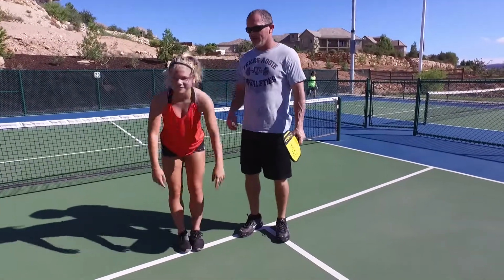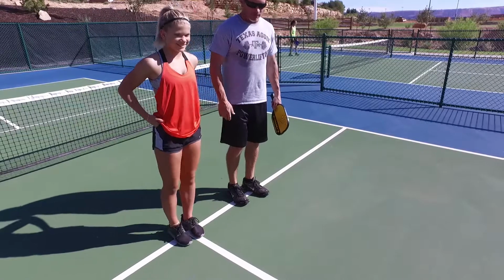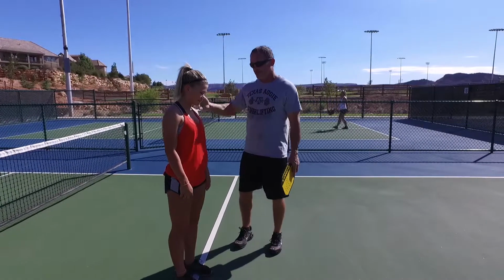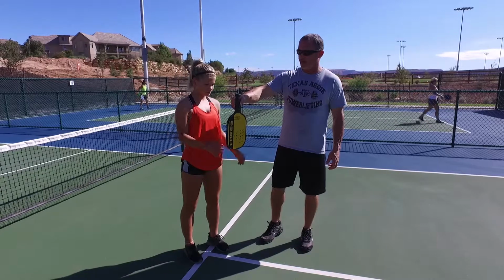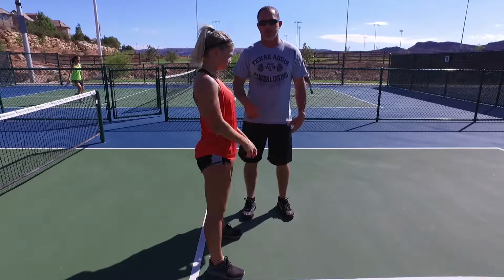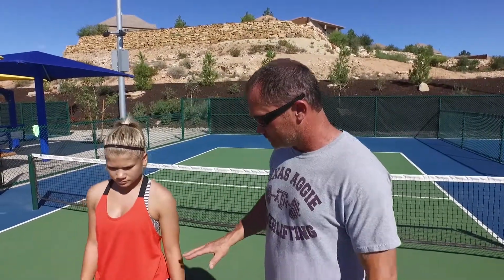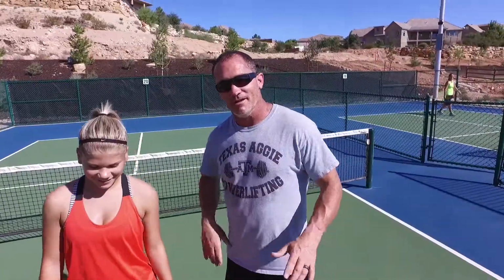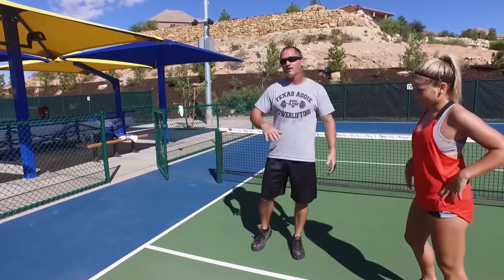ACL Tear Prevention in Female Athletes